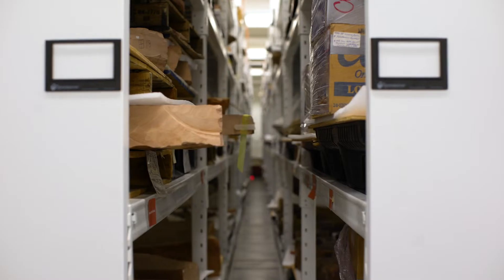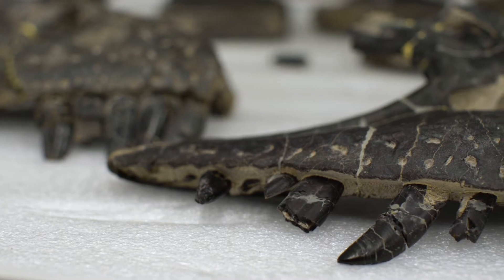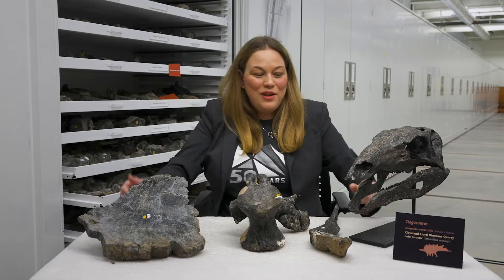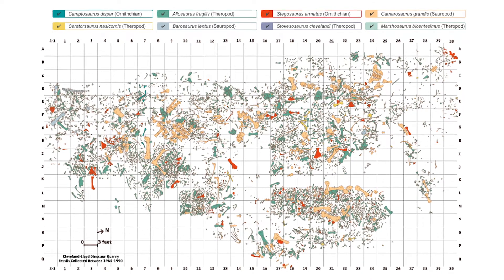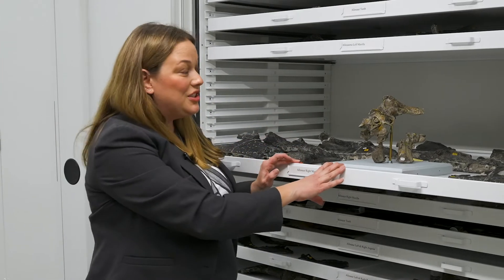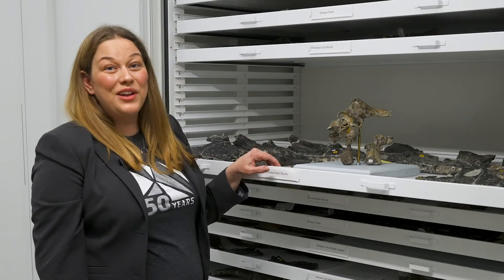Tour the Paleontology Collections at NHMU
As we celebrate Polar DinoFest, join us for a tour of the paleontology collections at the Natural History Museum of Utah. Our collections manager, Carrie Levitt-Bussian will introduce you to some of the amazing dinosaur fossils stored safely at the Museum!